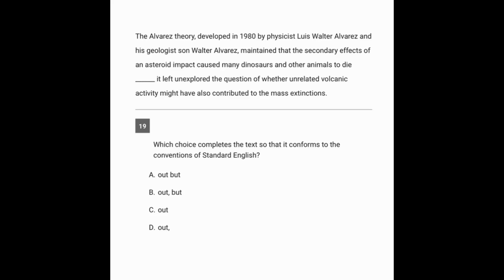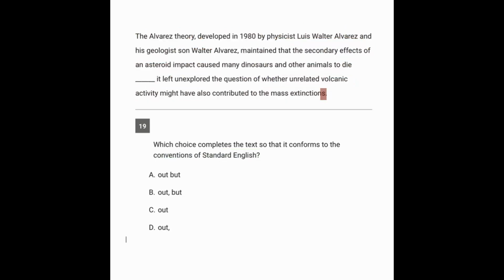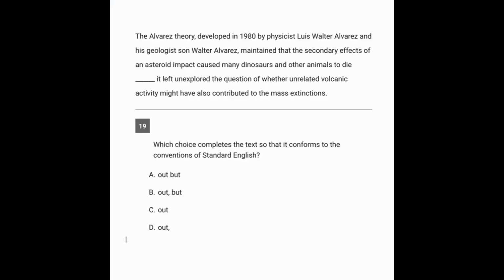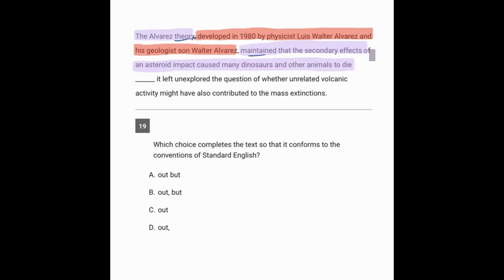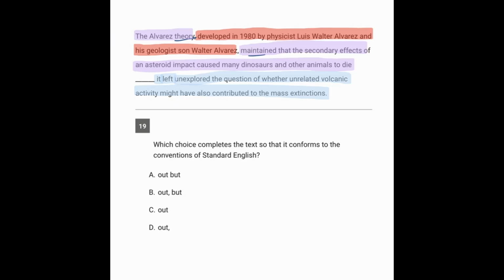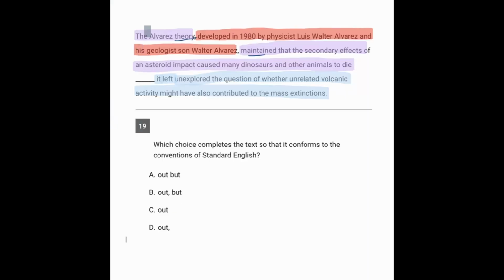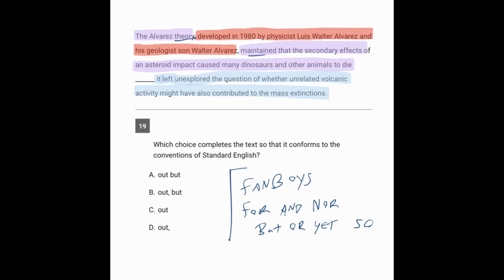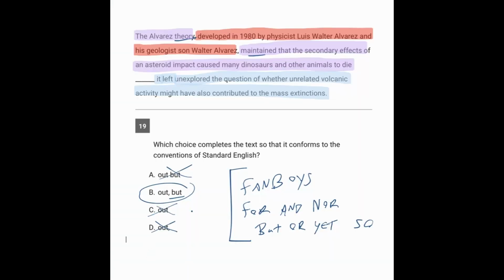Question 19, Reading & Writing Module 2 Easy, SAT Bluebook Test 3 – SAT Prep